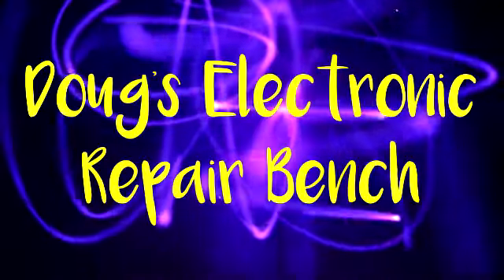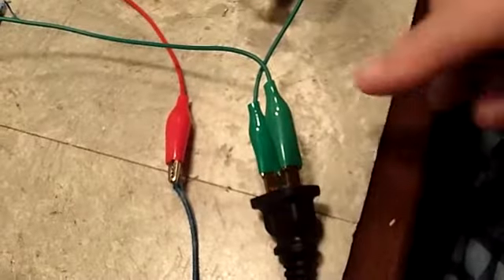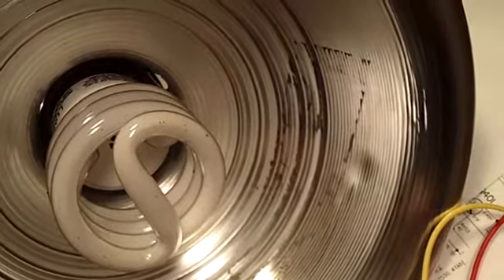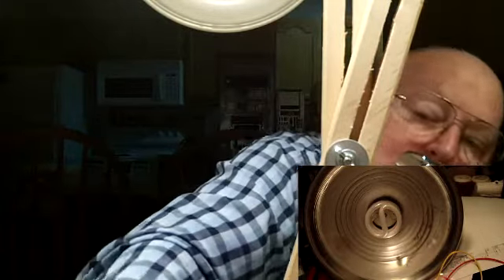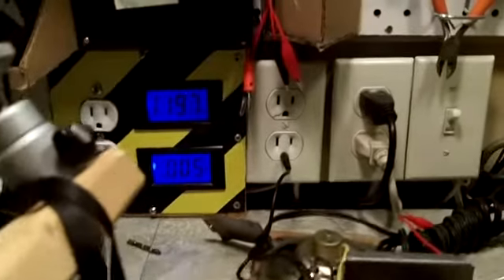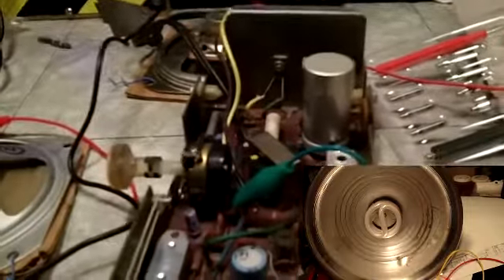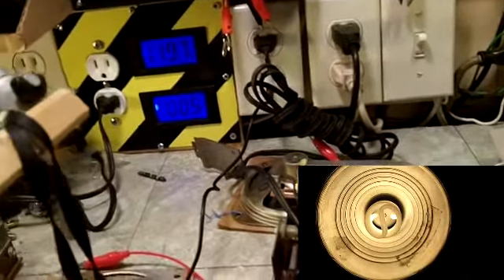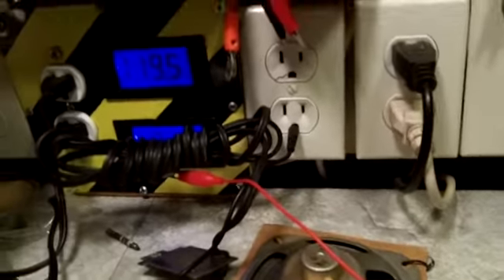DERB - Troubleshooting special 6 - The shocking truth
Here is my demo of what I've been talking about when using two radios in troubleshooting. This one explains the potential problems and hazards. :)